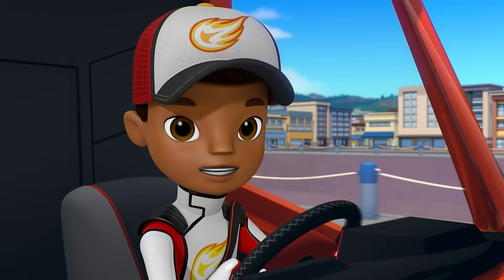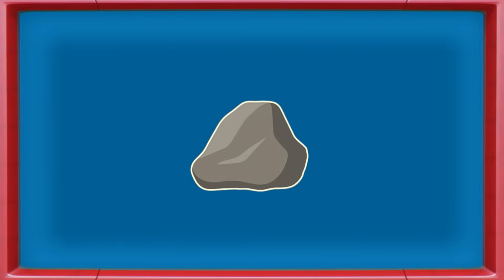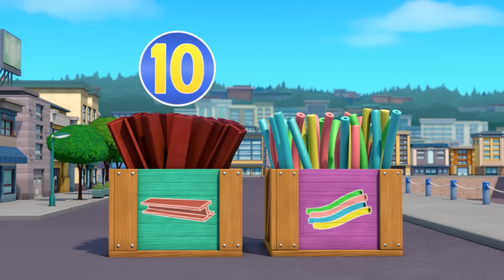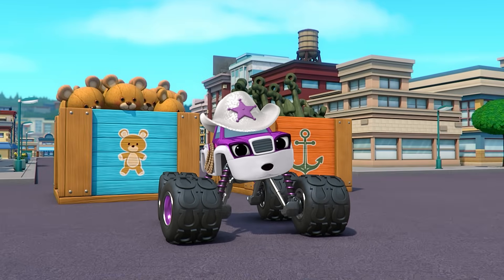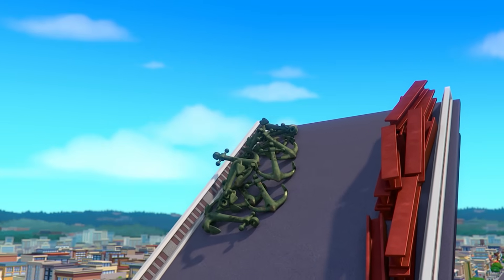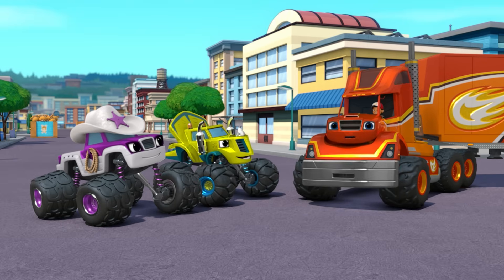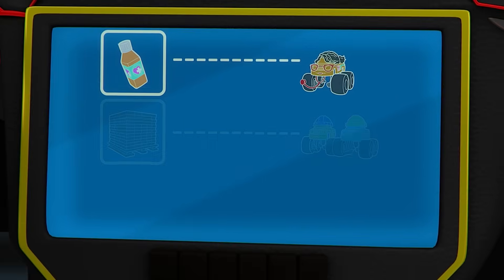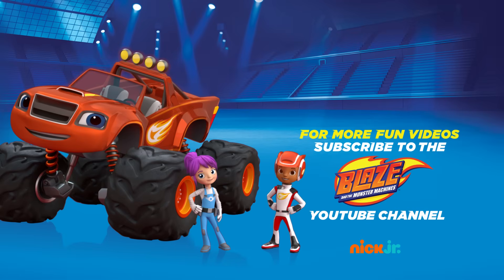Big Rig Blaze Makes Deliveries w/ STEM! | Blaze and the Monster Machines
Watch Big Rig Blaze use problem solving to make some deliveries with STEM! Can you help Blaze, AJ, Zeg and Starla cross the bridge and deliver medicine to the hospital?

**ADVERTISEMENT**